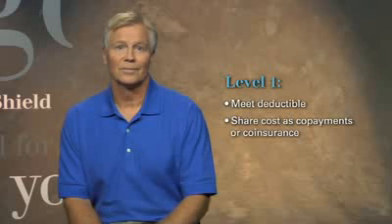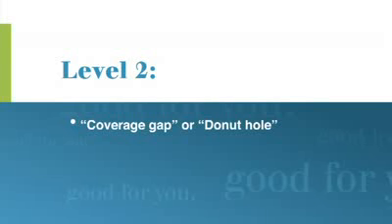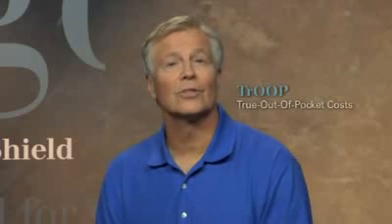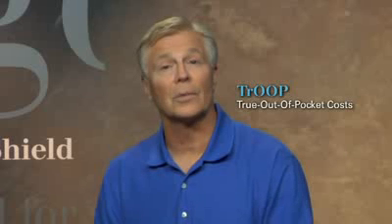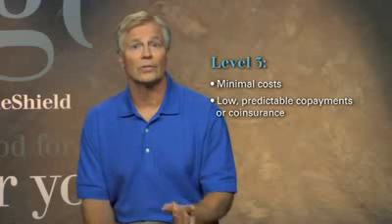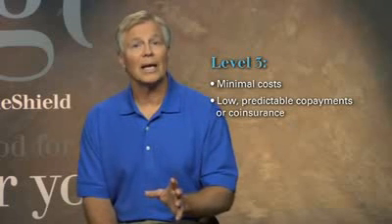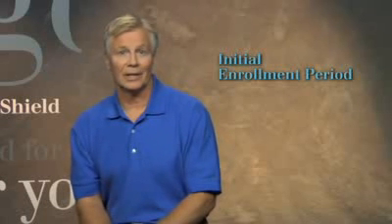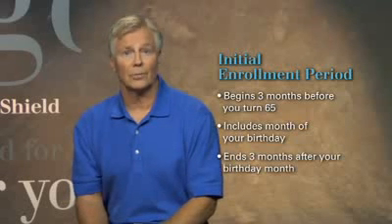Medicare Prescription Drug Plans - 2011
Uploaded by arkbluecross on Mar 3, 2011
An overview of Medicare Prescription Drug Plans (Part D) and the requirements for enrolling.